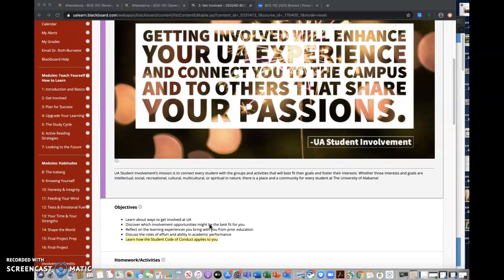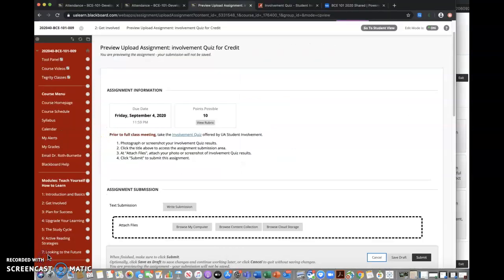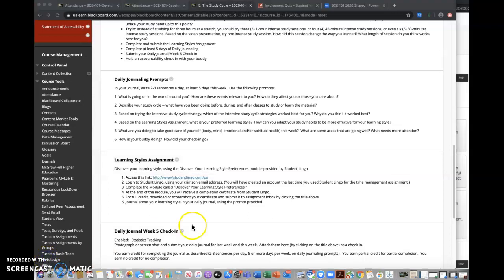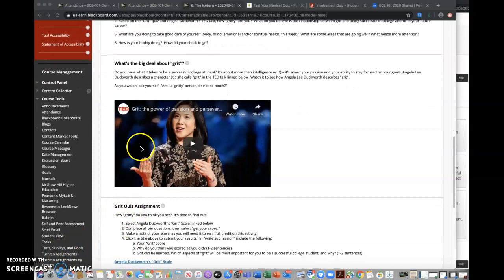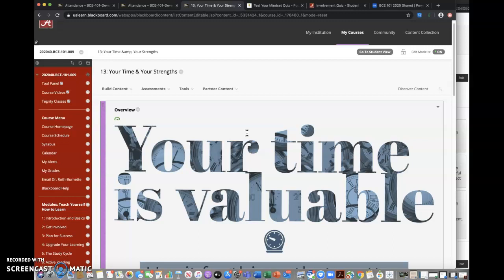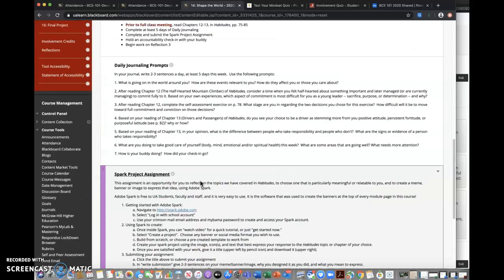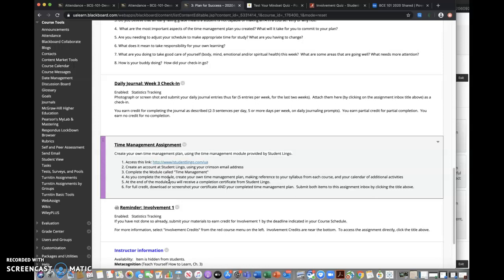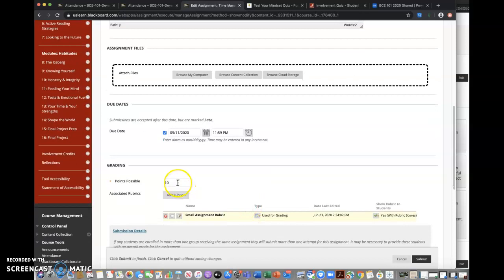BCE 101 Small Assignments: what they are, and how to modify